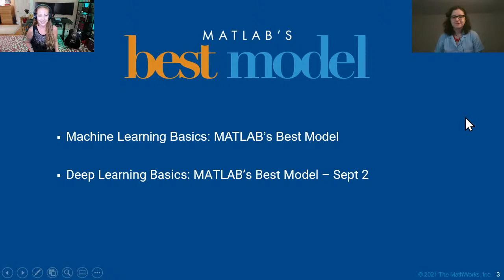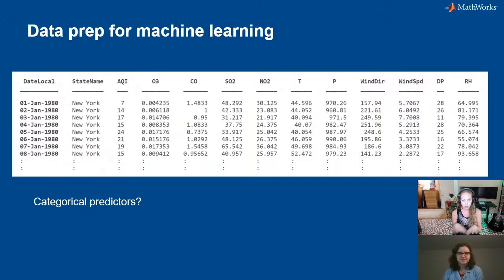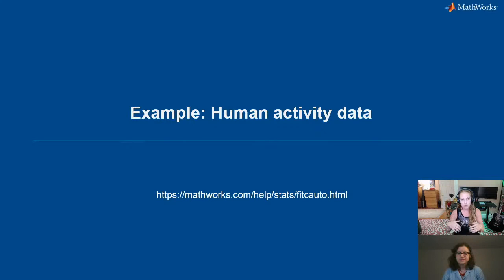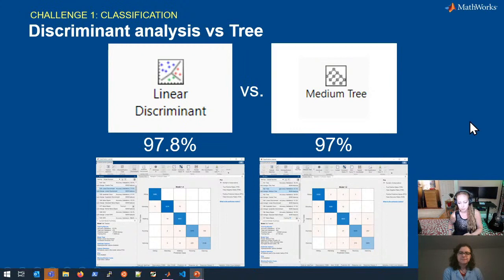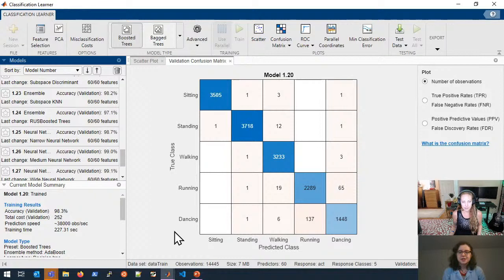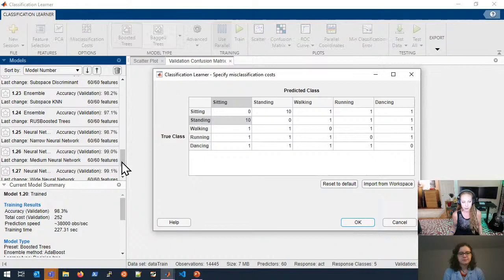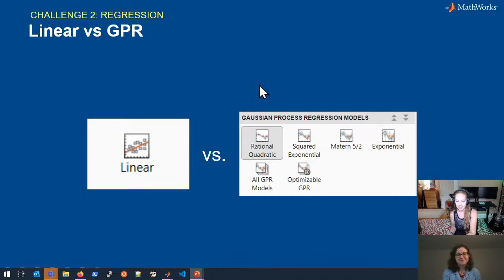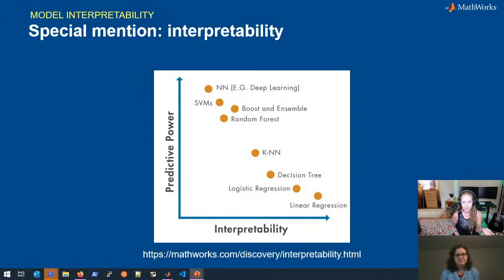Machine Learning Basics | MATLAB's Best Model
Join us live to see AI models compete for the top prize. Who is the fastest? Who is the most accurate? Who will take the crown?

In this part of the series, we’ll compare top machine learning models on different data sets. We’ll learn about the algorithms as they compete in regression and classification challenges. We’ll discuss techniques for judging the models in categories like accuracy, speed, and overall quality, using examples in MATLAB.

As always, we’ll answer your questions, live!